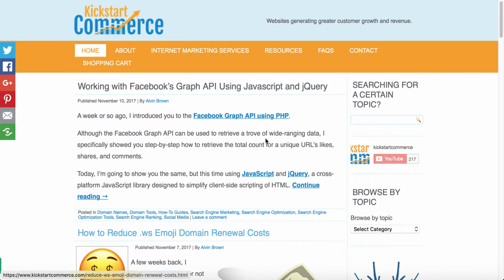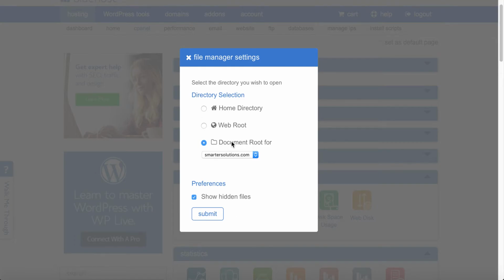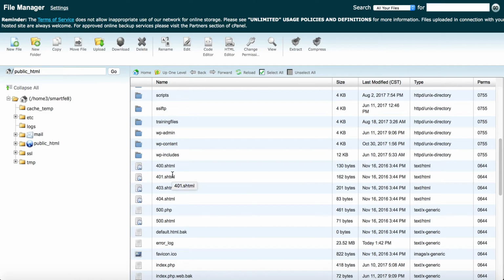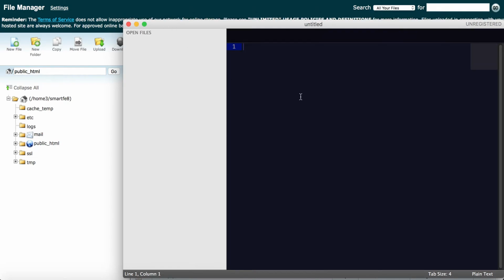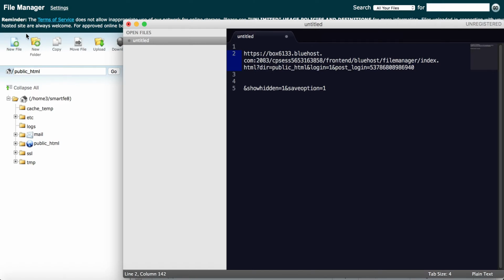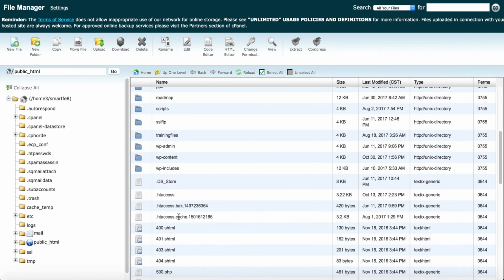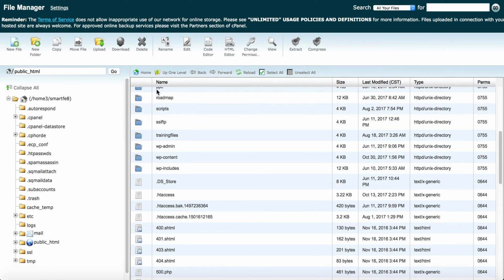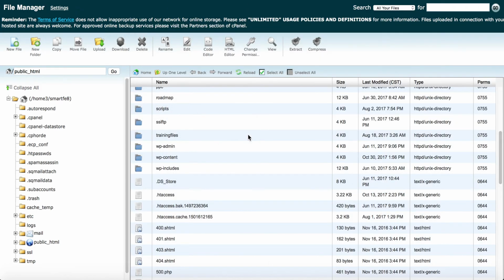Fix Bluehost cPanel File Manager not Showing Hidden Files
Are Bluehost hidden files not showing up when using the cPanel File Manager?

If you’re in search of how to make hidden files appear in the Bluehost cPanel File Manager, then this video tutorial will help you do that in less than 5 minutes.

No matter the web browser and operating system of your chosen machine, the fix I share with you will have you viewing .htaccess files or other hidden files in no time.

So, what are you waiting on?  Hurry and watch the tutorial to learn how to make “Show Hidden Files” reappear as easy as a magician pulling a rabbit out of a hat.

If you have questions or comments about the Bluehost’s cPanel File Manager not showing hidden files, or general Bluehost services questions/comments, please drop me a comment or question below, and I’ll do my best to find the appropriate answer.